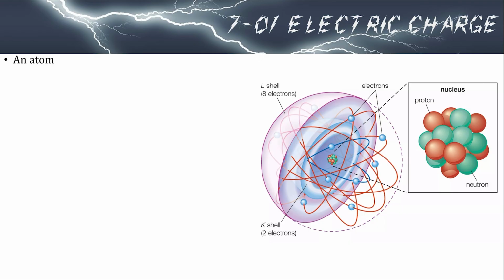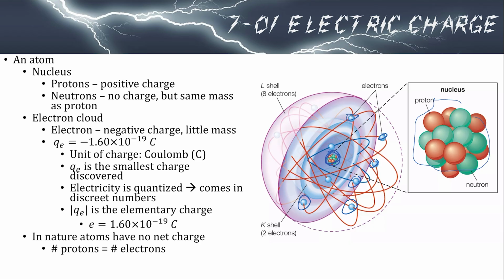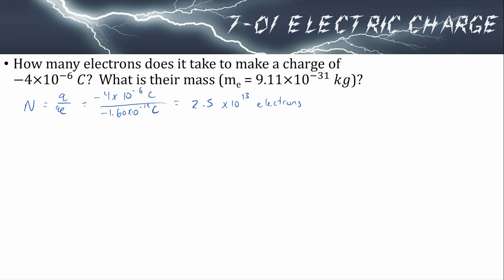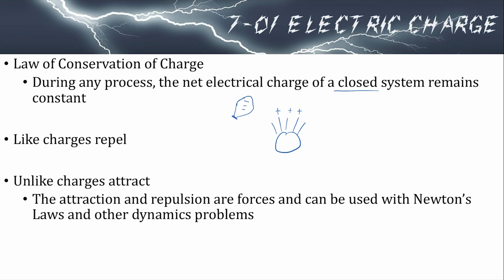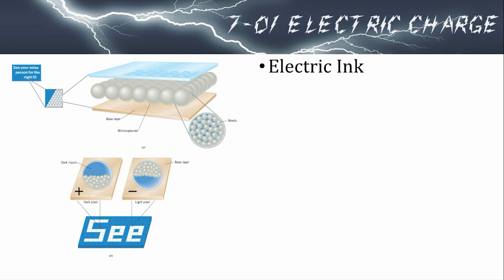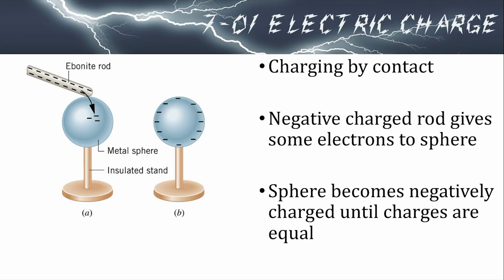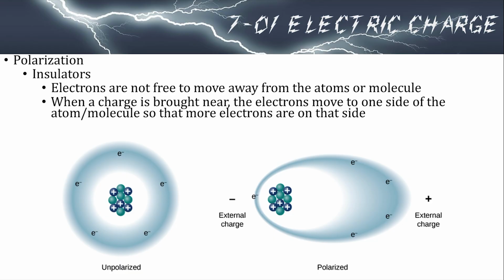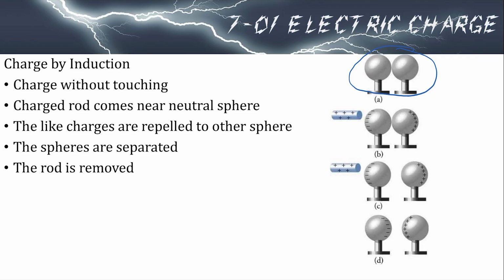HSPhysics 07-01 Electric Charge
Mr. Wright teaches about electric charge, atoms, charging by contact, charging by induction, and static charging from OpenStax High School Physics.